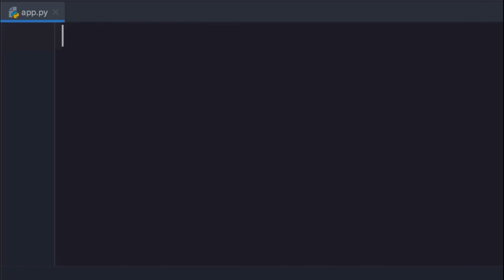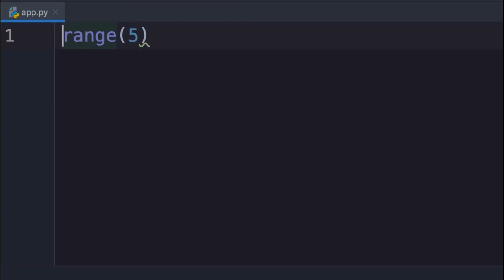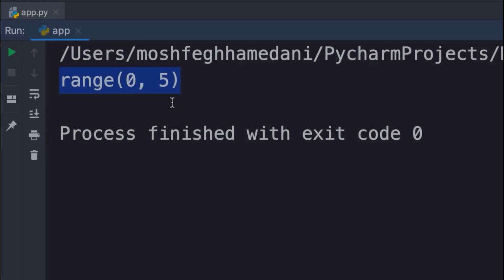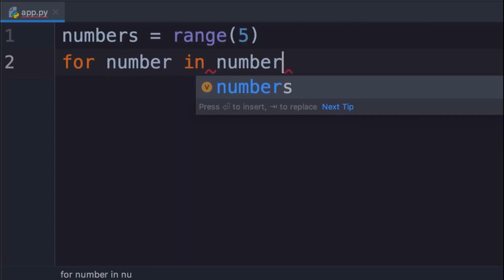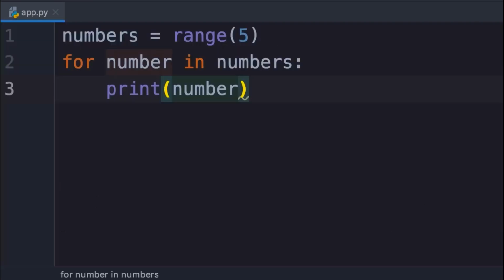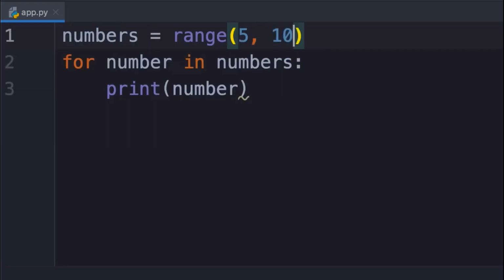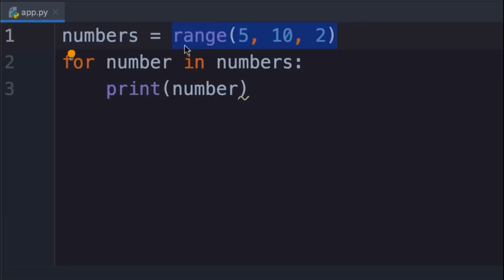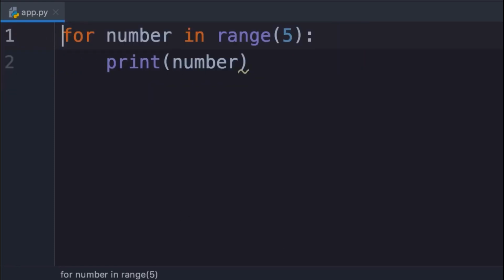Python range Function Explained | Create Number Sequences Easily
In this tutorial, we’ll explore the range() function in Python — a built-in way to generate a sequence of numbers, commonly used in loops and iterations. 🔢
It’s simple, flexible, and super useful for beginners and pros alike!

🔍 What You’ll Learn:
What range() does and how it works

Using one, two, or three arguments: range(stop), range(start, stop), and range(start, stop, step)

How to use range() in for loops

Creating even, odd, and reversed number sequences

Converting a range into a list
🧠 range() is most often used in loops, but it’s also handy when you need a quick sequence of numbers.

🎥 This is part of the Python for Beginners playlist — be sure to check out previous lessons like for loops, list methods, and more.

✅ Comment how you'll use range() in your own code